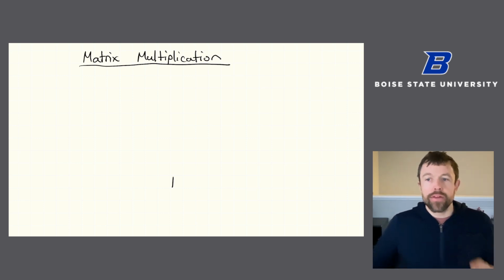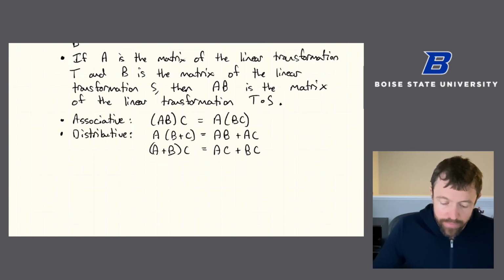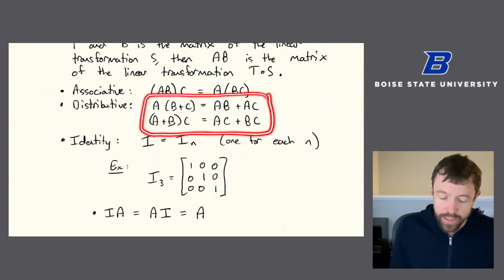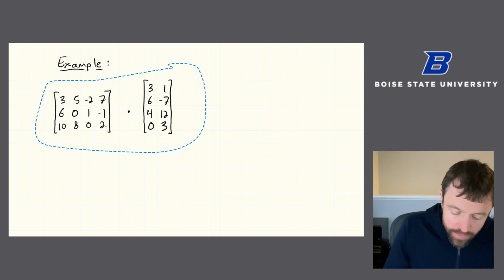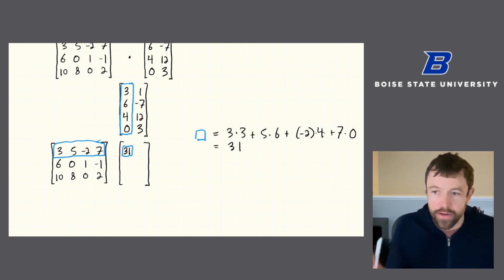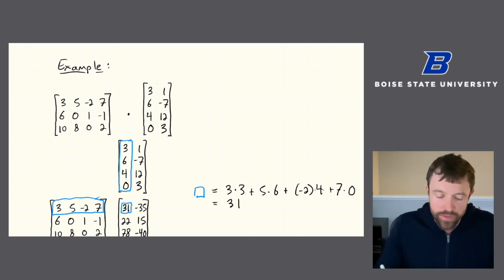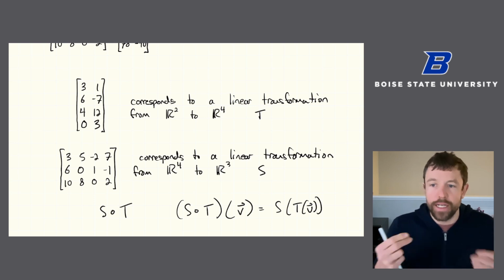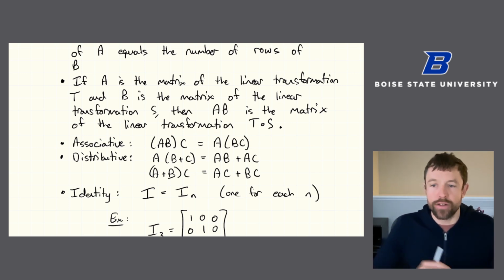Matrix Multiplication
In this video I present important properties and non-properties of matrix multiplication. I also give an example of how I like to multiply matrices.

Introduction 00:00
Properties and non-properties 01:30
Example calculation 08:30
Why this works 15:50